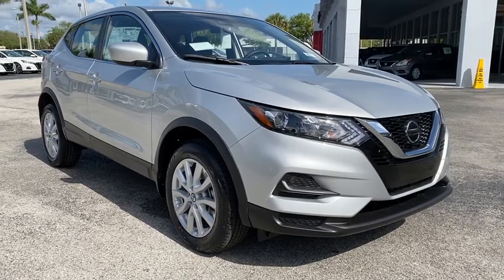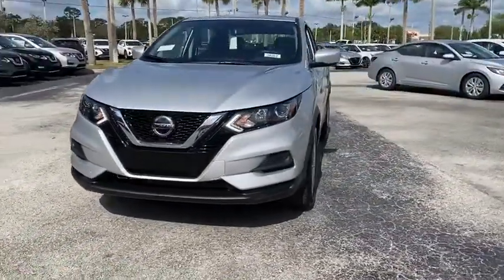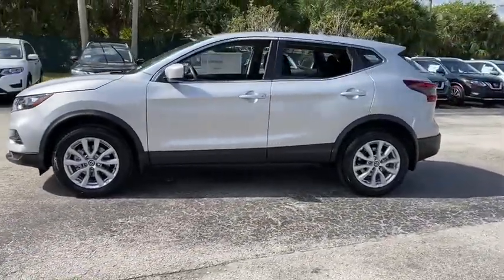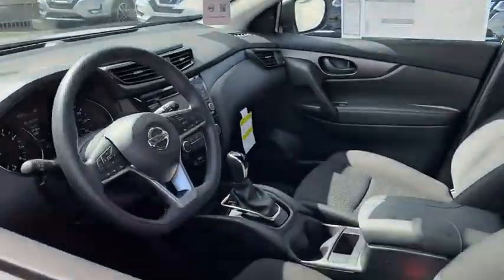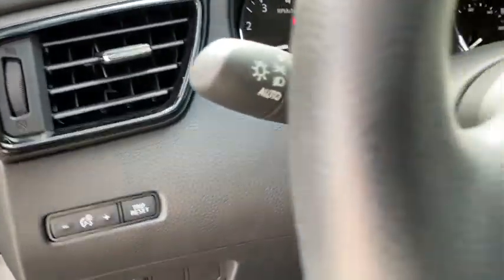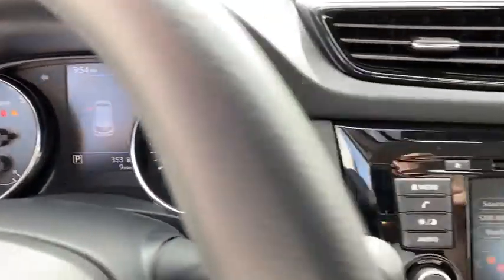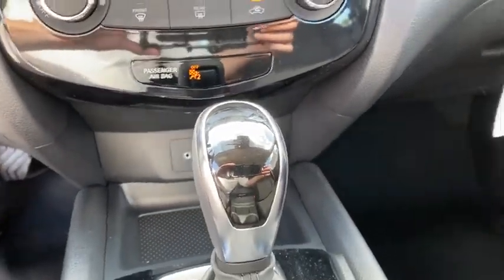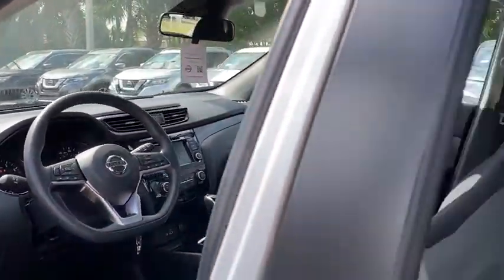2020 Nissan Rogue_Sport available in Vero Beach, Ft. Pierce, Sebastian, FL 20302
New 2020 Nissan Rogue_Sport available at Sutherlin Nissan Vero Beach. Servicing the Ft. Pierce, Sebastian, Palm Bay, and Melbourne Florida area.

Front Wheel Drive Power Steering ABS 4-Wheel Disc Brakes Brake Assist Brake Actuated Limited Slip Differential Wheel Covers Steel Wheels Tires - Front All-Season Tires - Rear All-Season Temporary Spare Tire Power Mirror(s) Rear Defrost Privacy Glass Intermittent Wipers Variable Speed Intermittent Wipers Rear Spoiler Power Door Locks Daytime Running Lights Automatic Headlights AM/FM Stereo CD Player Satellite Radio MP3 Player Bluetooth Connection Auxiliary Audio Input Requires Subscription MP3 Player Steering Wheel Audio Controls Bucket Seats Pass-Through Rear Seat Rear Bench Seat Adjustable Steering Wheel Trip Computer Power Windows Keyless Entry Power Door Locks Remote Trunk Release Cruise Control A/C Cloth Seats Driver Vanity Mirror Passenger Vanity Mirror Cargo Shade Smart Device Integration Power Windows Power Door Locks Trip Computer Security System Engine Immobilizer Traction Control Stability Control Traction Control Front Side Air Bag Rear Parking Aid Blind Spot Monitor Lane Departure Warning Lane Keeping Assist Lane Departure Warning Tire Pressure Monitor Driver Air Bag Passenger Air Bag Front Head Air Bag Rear Head Air Bag Passenger Air Bag Sensor Front Side Air Bag Rear Side Air Bag Knee Air Bag Child Safety Locks Back-Up Camera